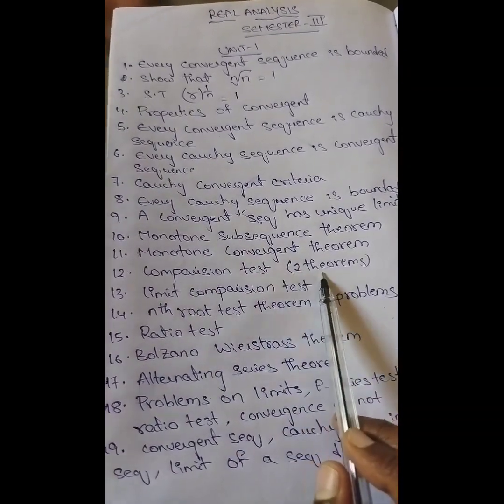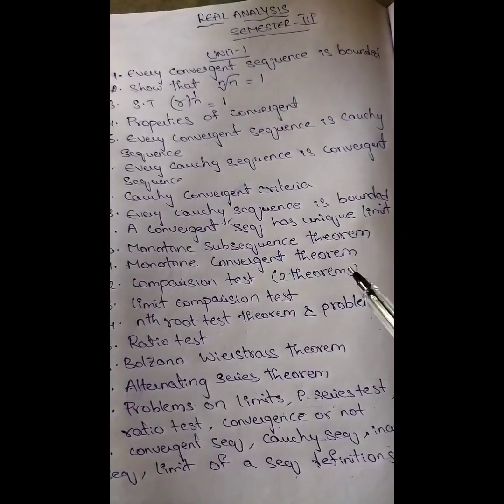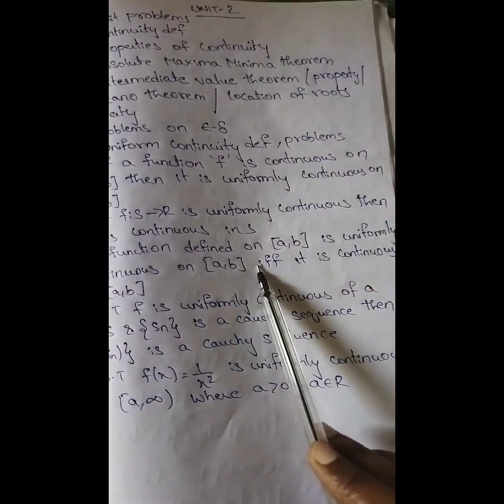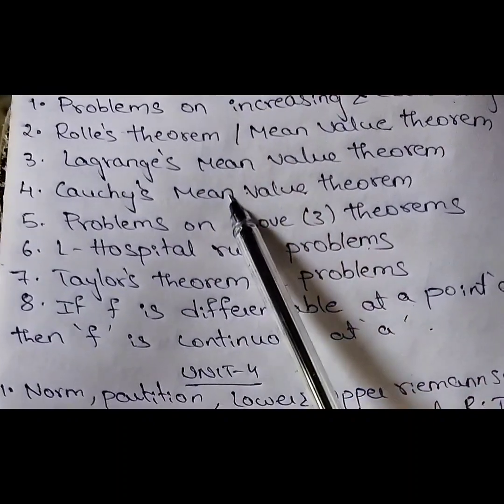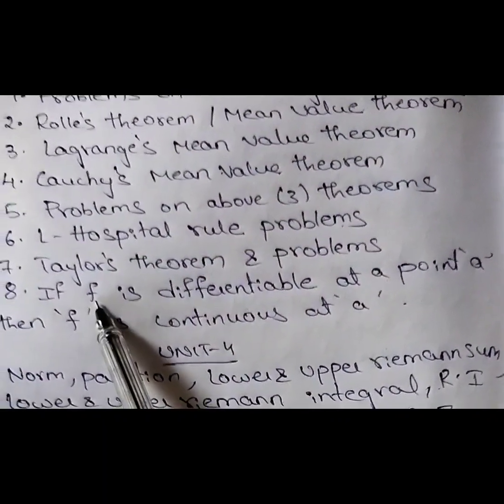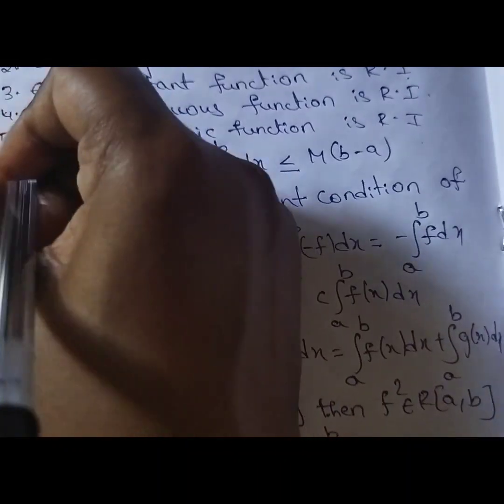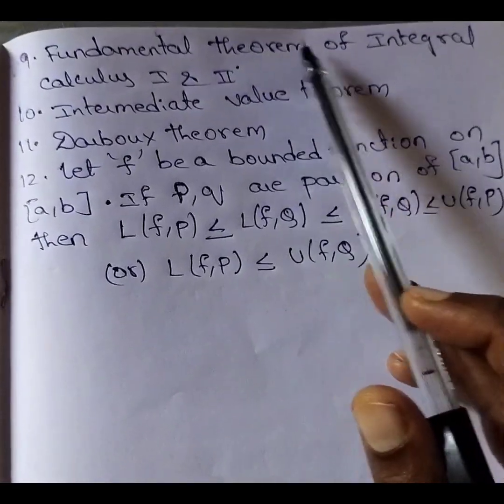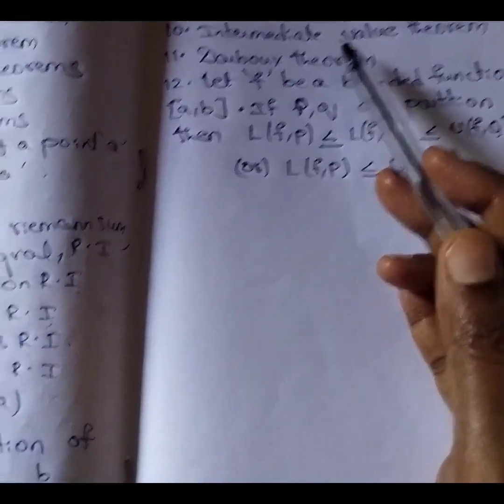B.Sc Semester 3 Maths Important Questions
Bsc semester 3 important questions
Real Analysis